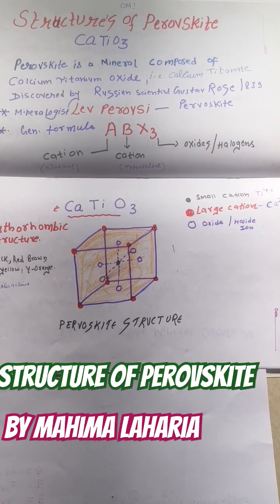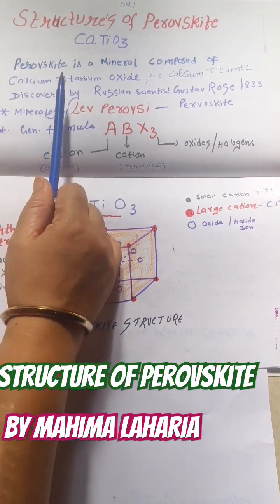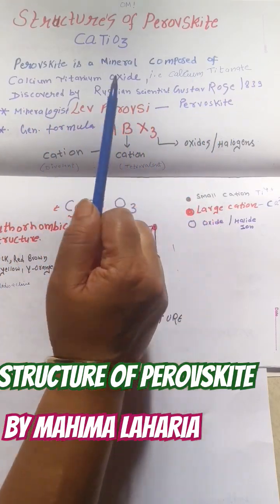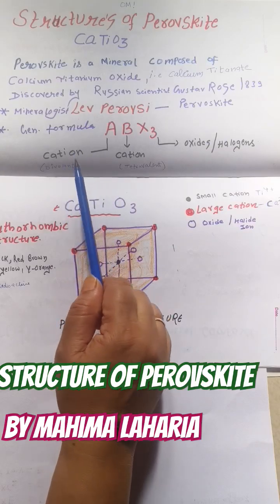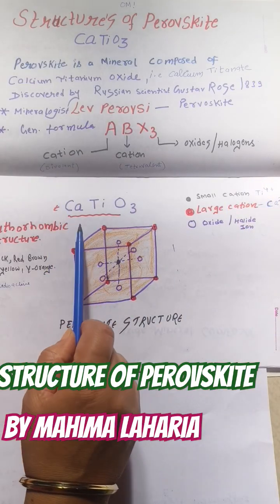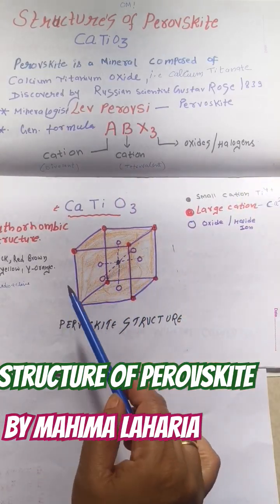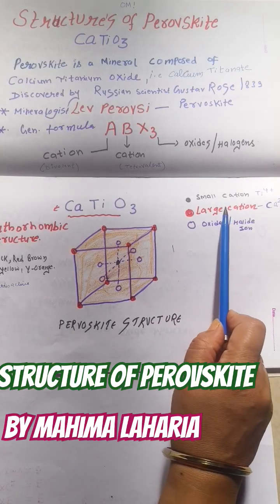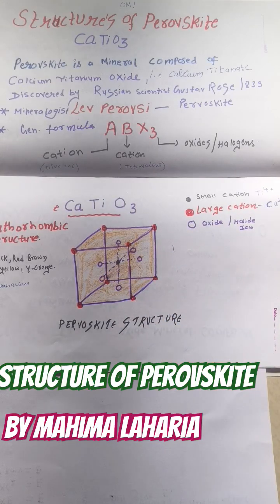Perovksite Perovskitestructure#,calcium titanium oxide CaTiO3 Orthorhombic IIT neet Mineral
Perovskitestructure#,calcium titanium oxide CaTiO3 Orthorhombic,perovskite solar cell NET,IIT,GATE